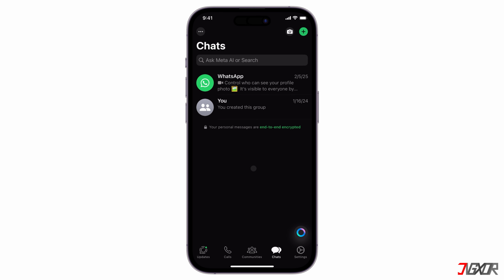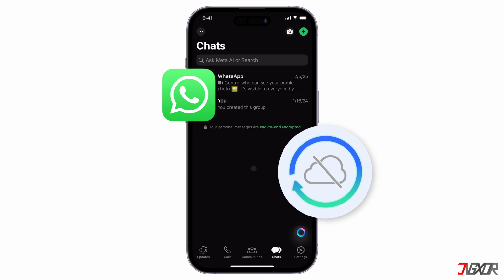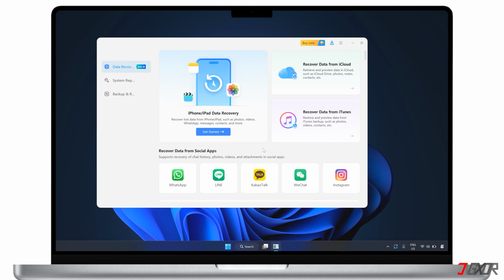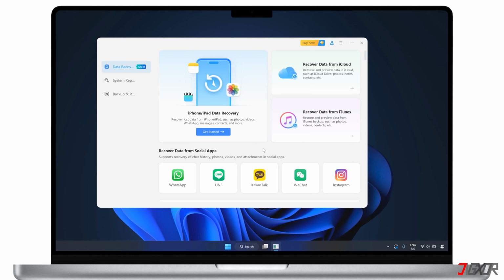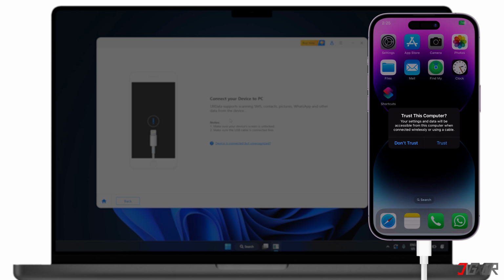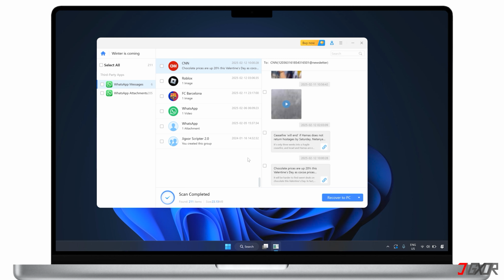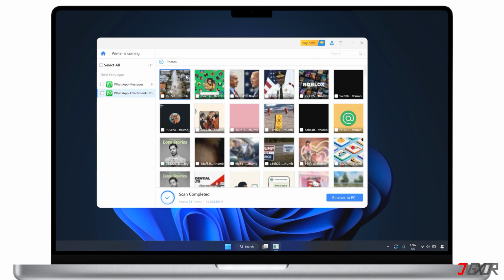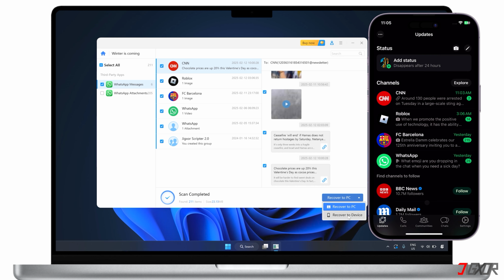How to Backup WhatsApp Chats Without iCloud! [Best Solution]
Running out of iCloud storage and can't back up your WhatsApp chats? Not to worry! I've tested all the popular solutions out there and found the one that actually works. In this video, I'll show you how to back up WhatsApp without iCloud - perfect for seamlessly transferring your data to a new device. Yours Jigxor

Most important links:
* | Download Recovery Tool

Video: 1223